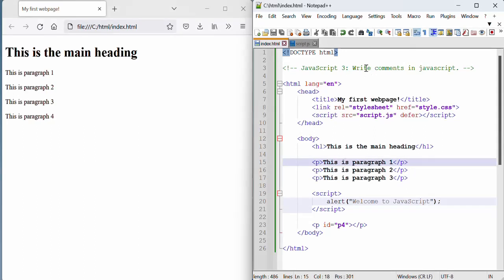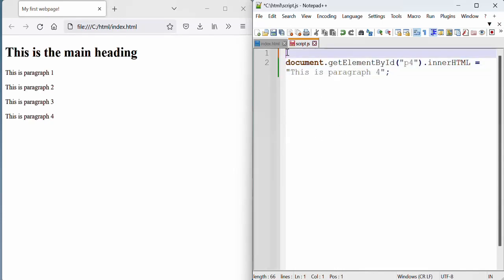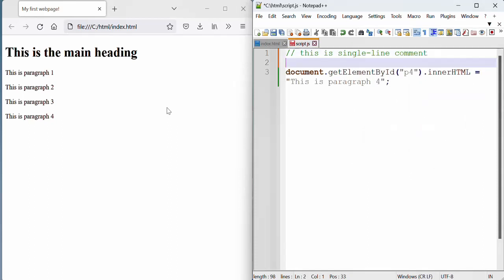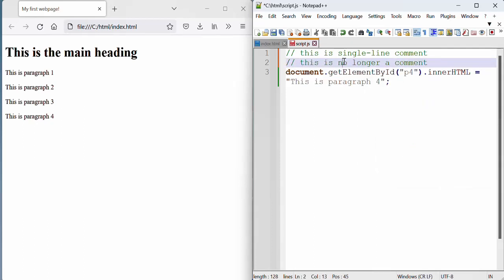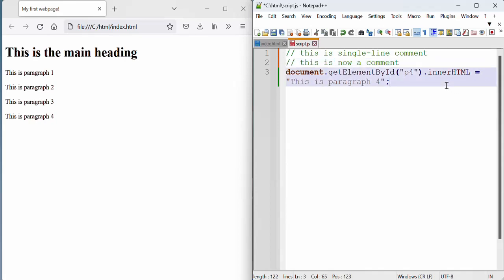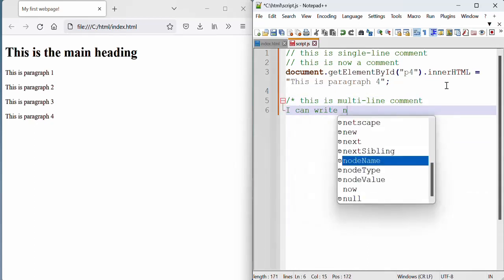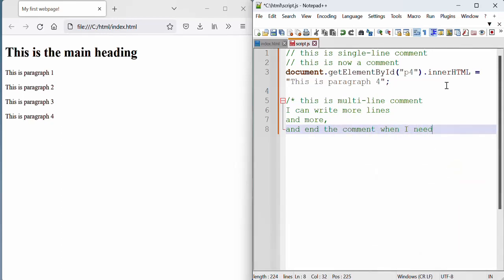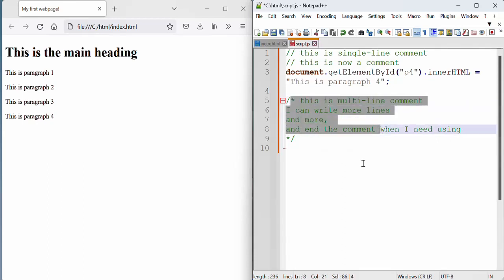JavaScript 3: Write comments in javascript.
Write comments in javascript